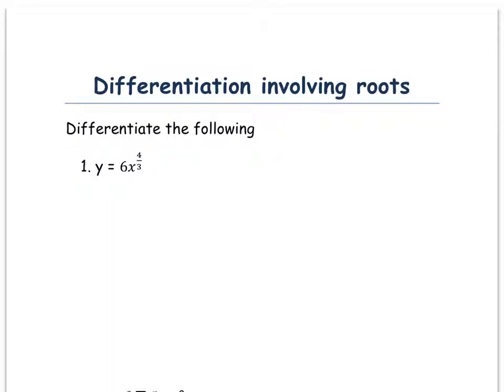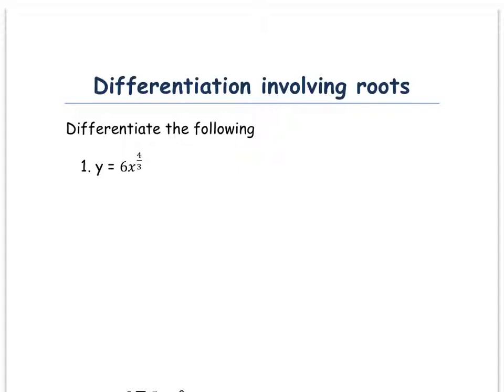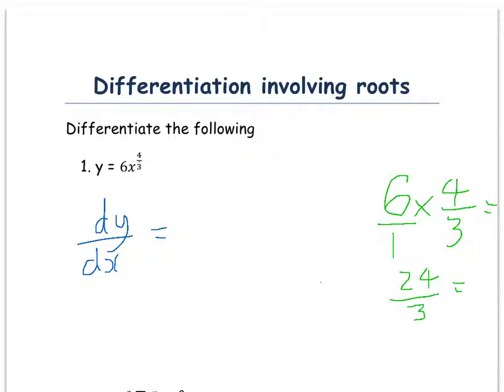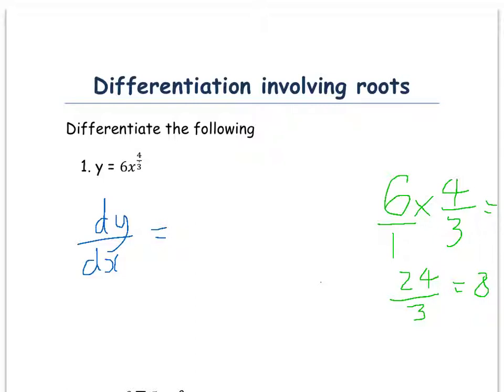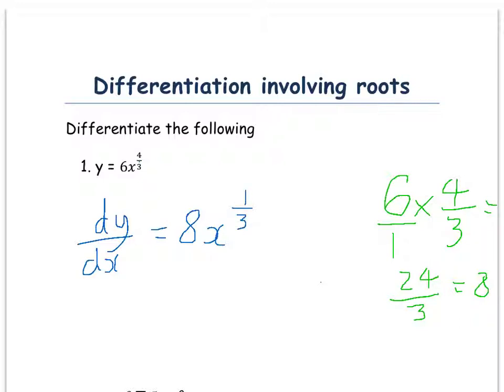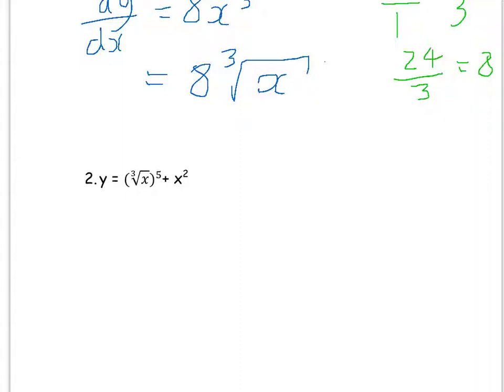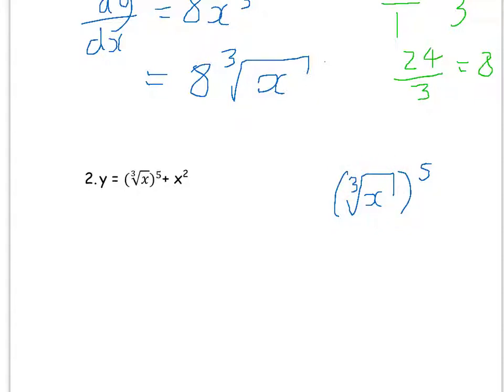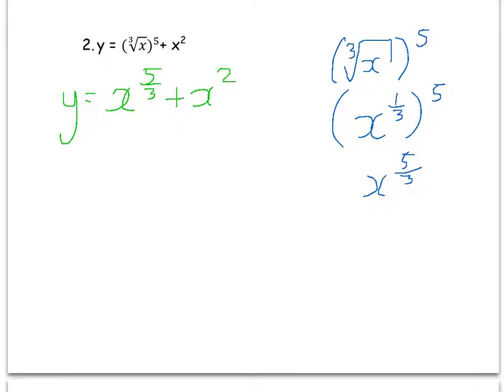differentiation involving roots